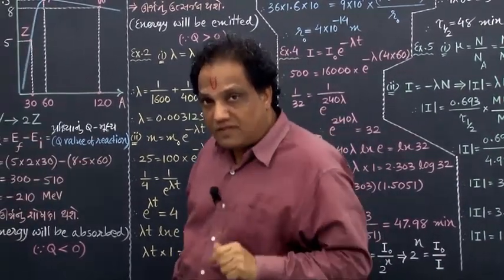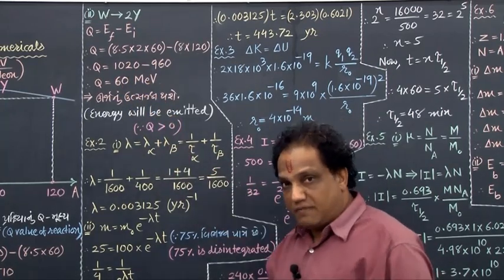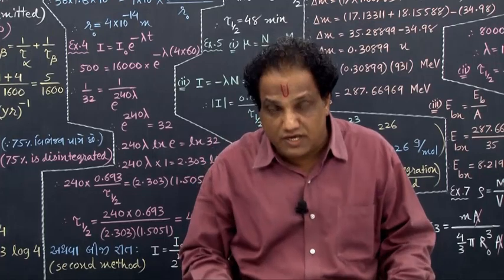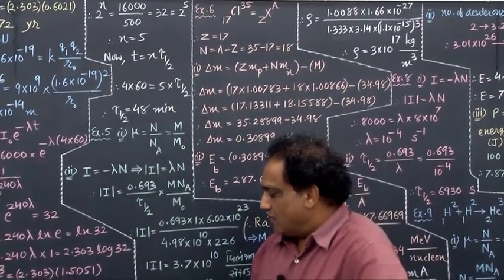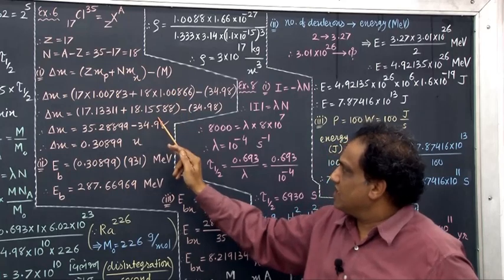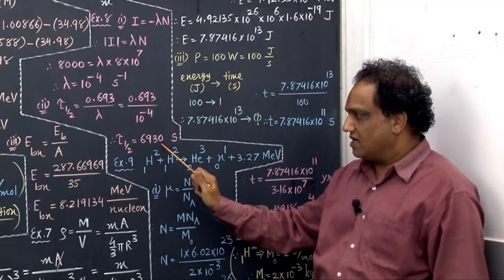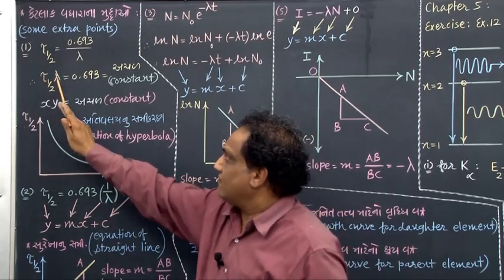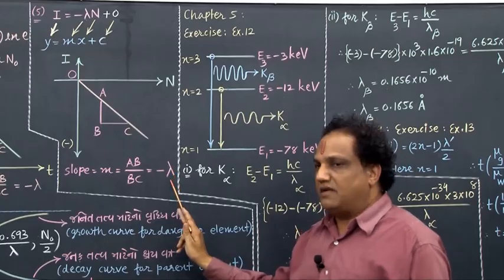6 - Nucleus || English Medium || Semester 4 || Class 12 || Anil Lad